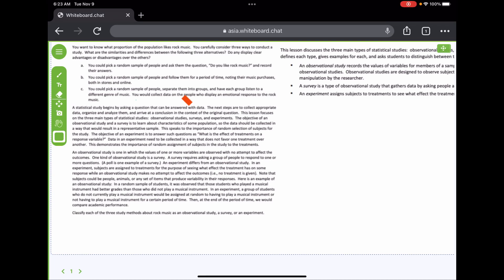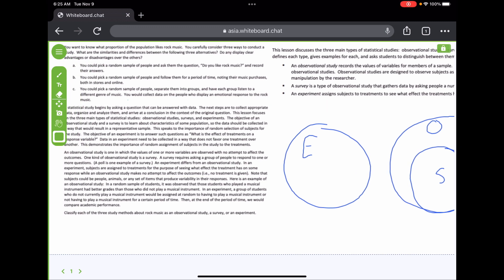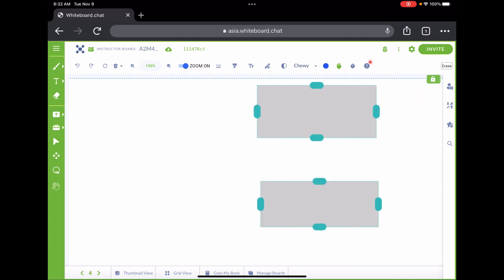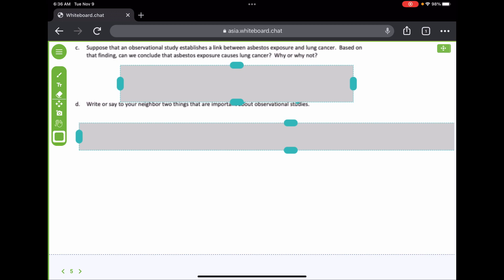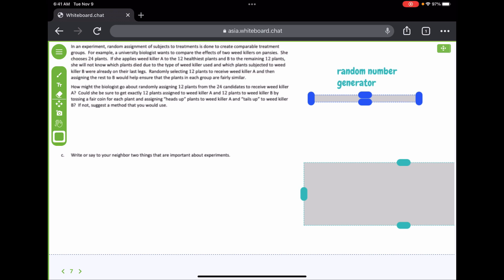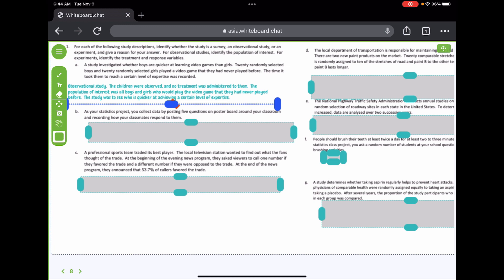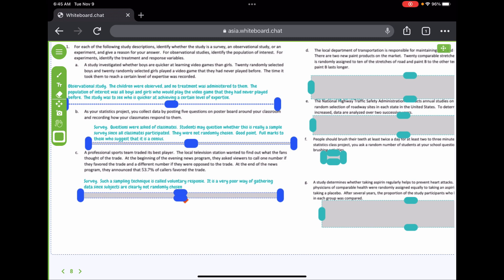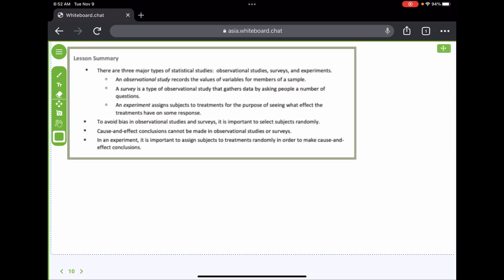A2 Module 4 L12 CW EngageNY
Statistical studies, survey, observation, experiment, cause-and-effect conclusions, assign treatments randomly, EngageNY